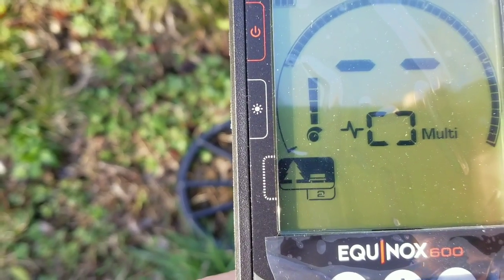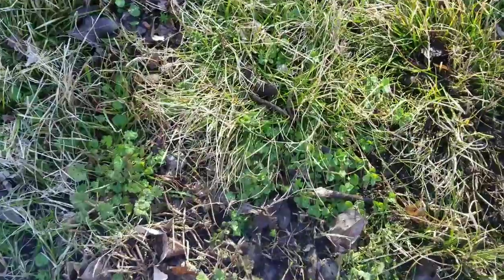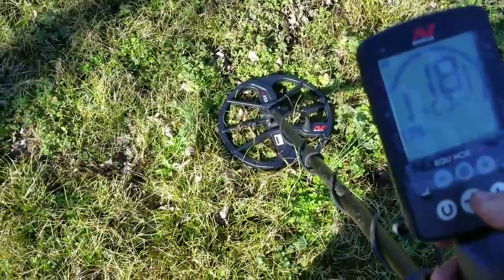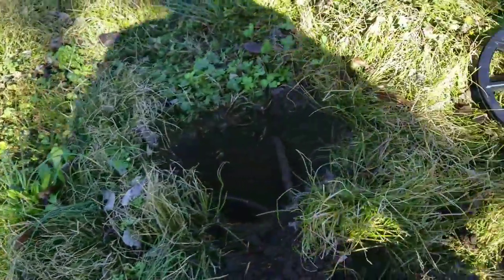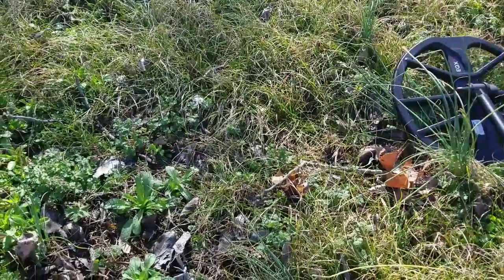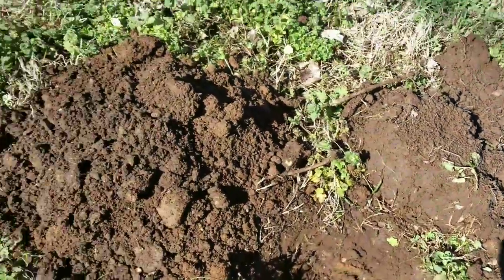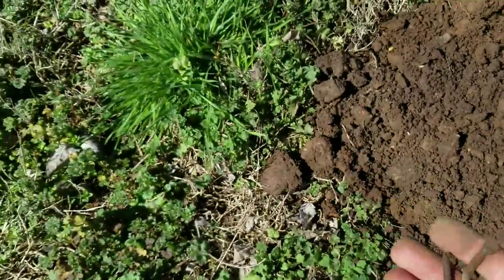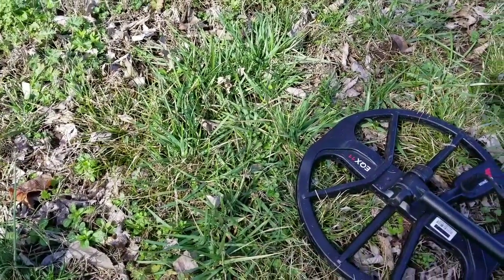Minelab Equinox 600 First Hunt. Nail Infestation!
My first actual hunt with the Equinox 600.  Pounded home site with tons of nails.  'Nox shines.